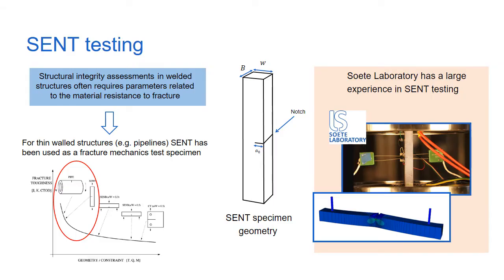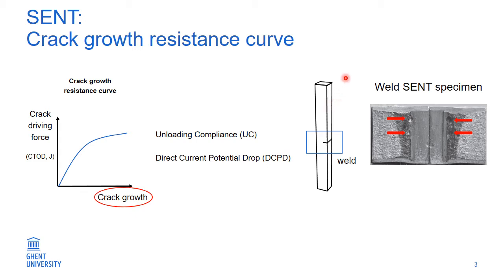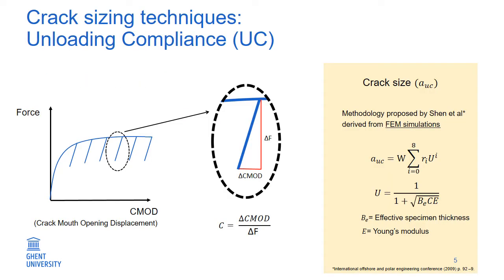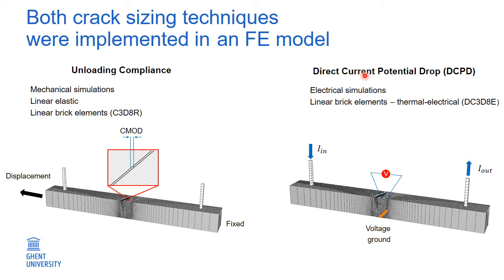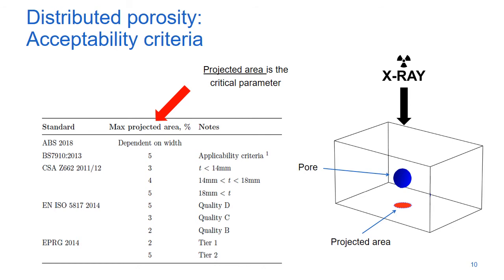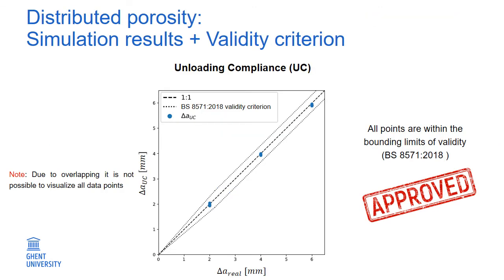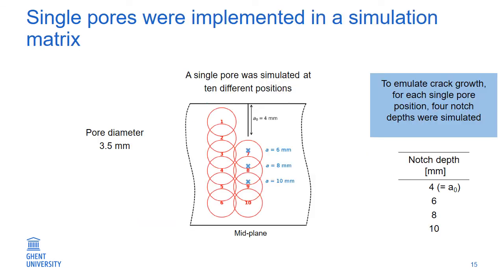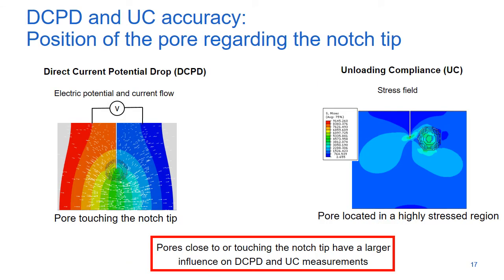Influence of weld porosity on crack growth measurement in single-edge notched tension testing ...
Influence of weld porosity on crack growth measurement in single-edge notched tension testing: a numerical study
(V. Adriano, R. Depraetere, W. De Waele, S. Hertelé)